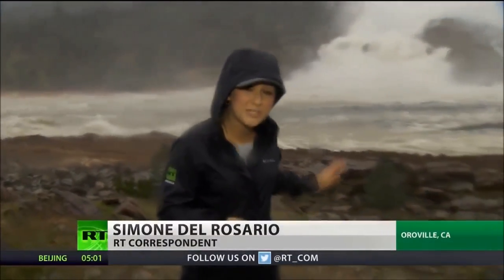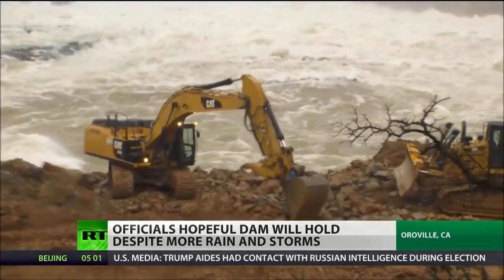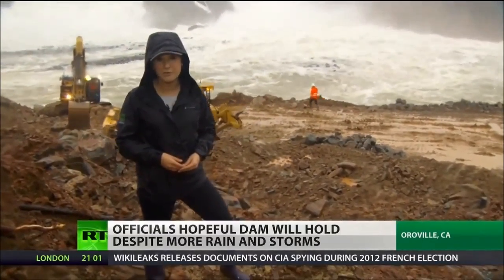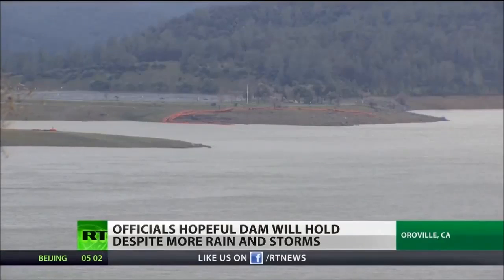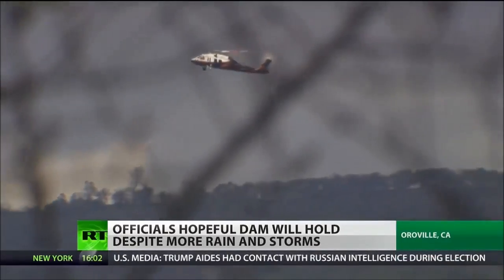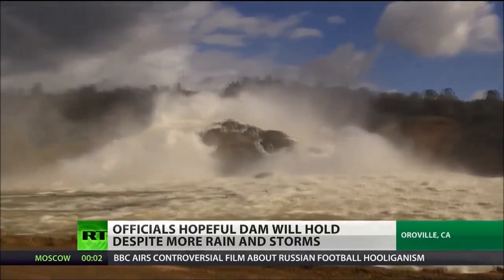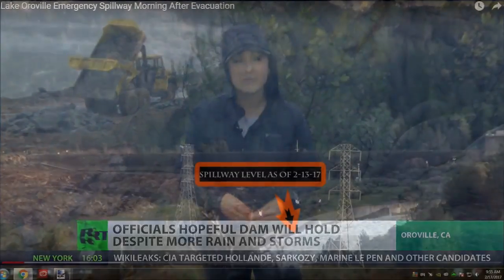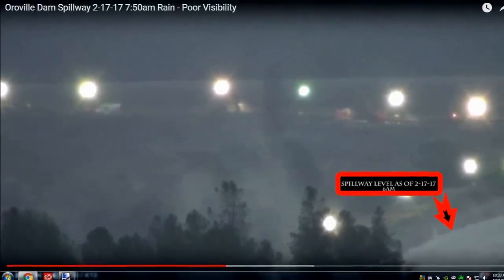Oroville Dam Repair update & Waterlevel Timeline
report 2-17-17 of the ongoing situation at the Oroville Dam in California. At the end i did a five day photo timeline of the water level within the primary Spillway. I did not see the reduction in CF ran through the spillway in fact i see an increase.